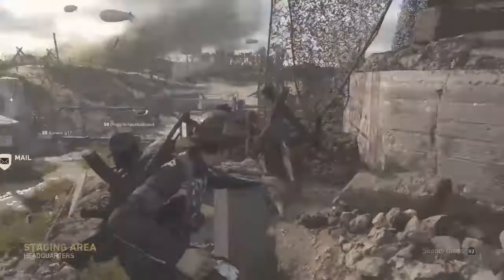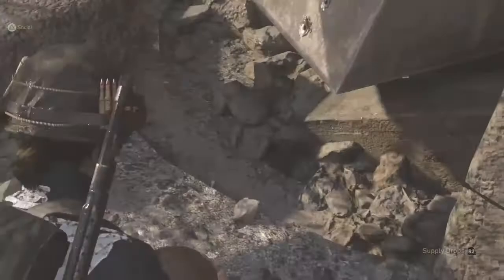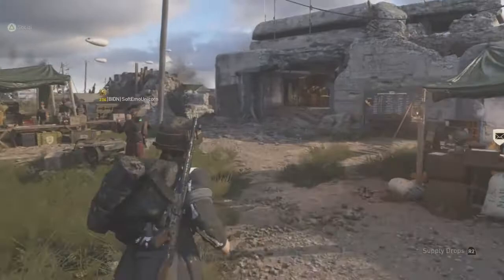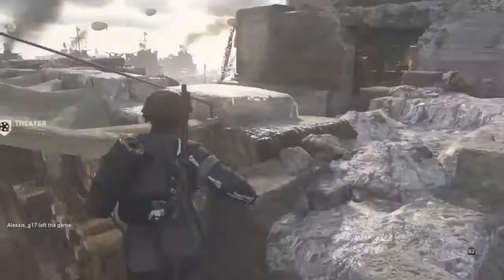WW2 showing you all the balls !!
Sorry i haven't  made a video